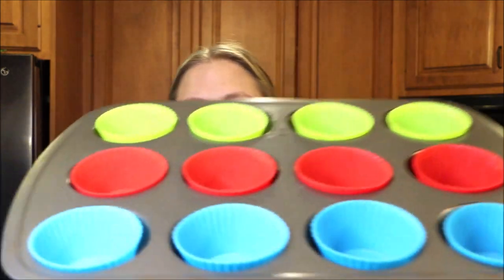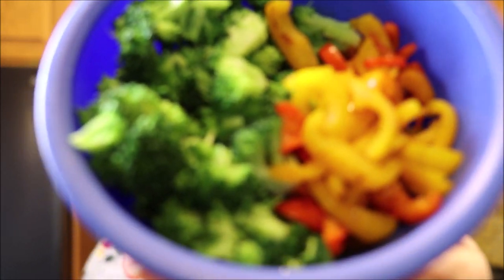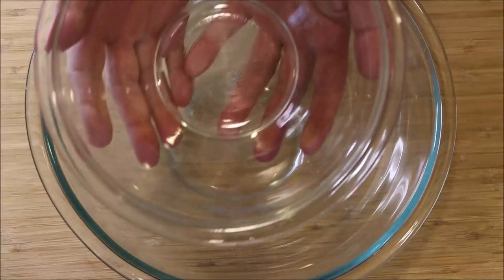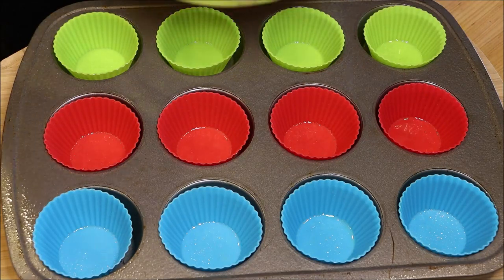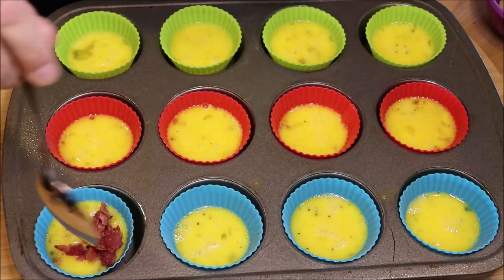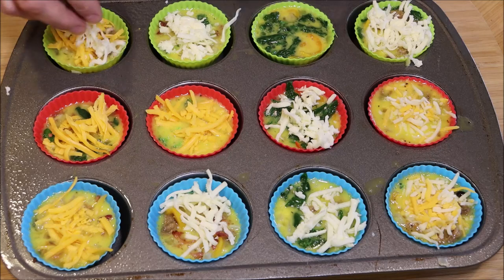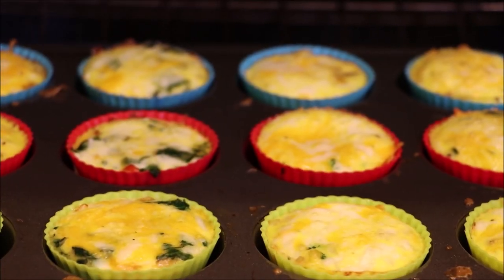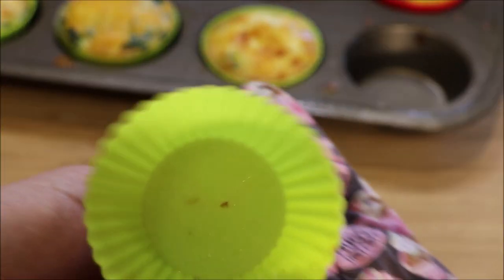HOW TO MAKE HEALTHY EGG MUFFIN CUPS RECIPE- MEAL PREP AND FREEZER COOKING- NO MUSIC VERSION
HEALTHY EGG MUFFIN CUPS RECIPE- EASY GRAB AND GO BREAKFAST!

These can be made in batch cooking, cooled and frozen.
There are so many combinations that can be made so you don't get bored of eating them. They are a great keto meal option as well as can accommodate various diet plans.

Temperature of Oven:350 F
Time: Can vary on oven but I do 20 minutes in a regular oven.
How many eggs? I used 9 eggs for 12 muffins with toppings. If you aren't adding anything, use 1 egg per muffin.